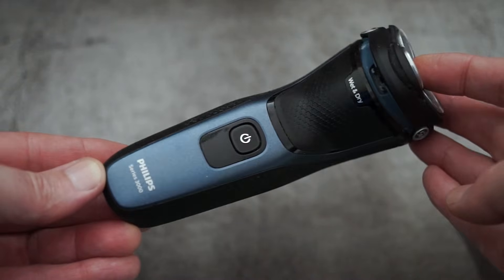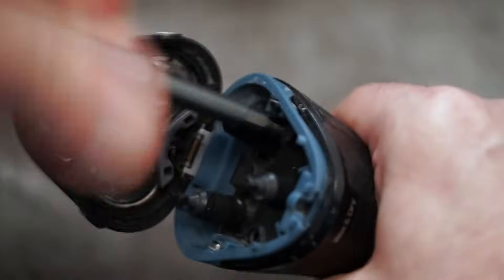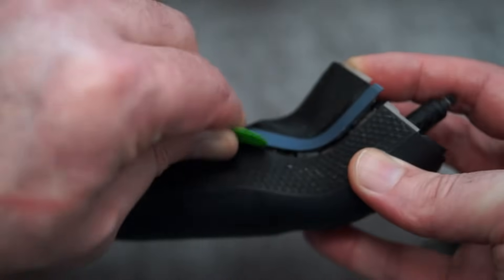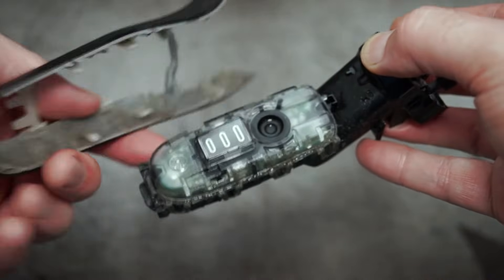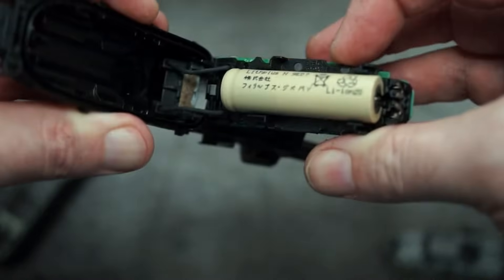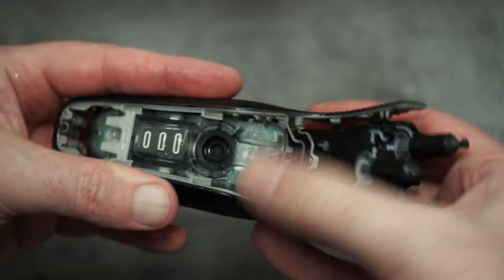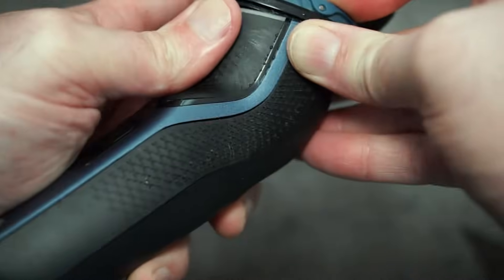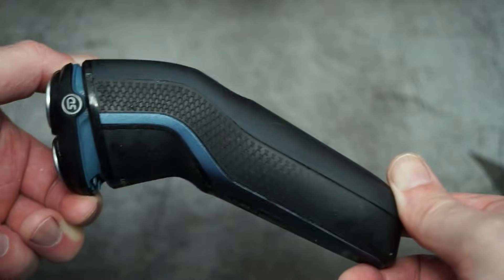Philips Shaver Series 3000 Teardown/Battery Replacement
Amazon UK USA

In this video I tear down/disassemble a Philips 3000 series shaver. You might want to do this for a few reasons, firstly to clean it fully (it is only sealed against water/dirt in the battery compartment), to replace or to re-cycle the Li-ion battery.